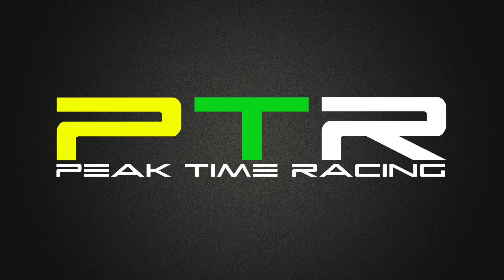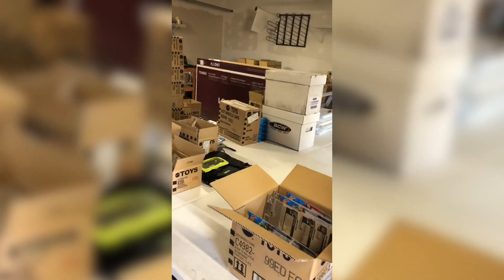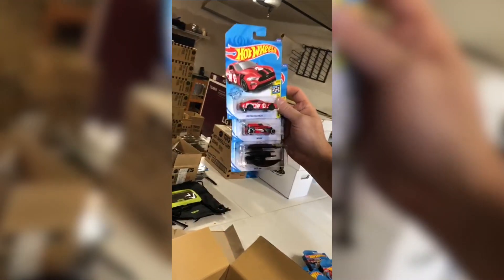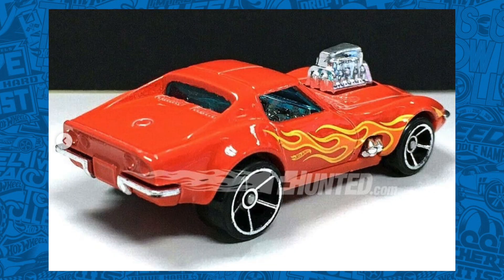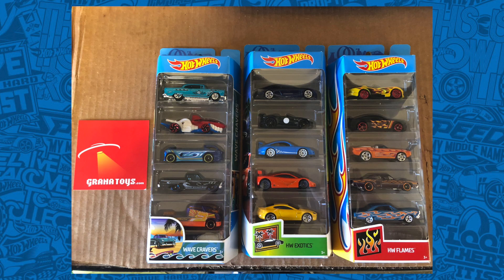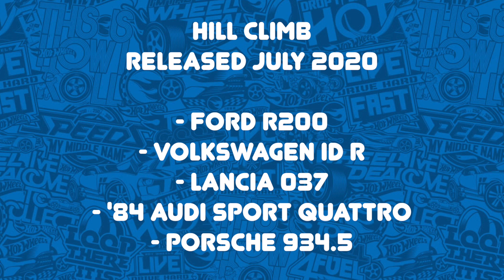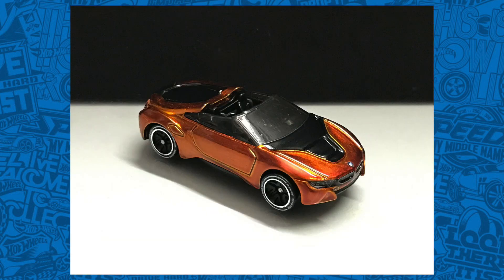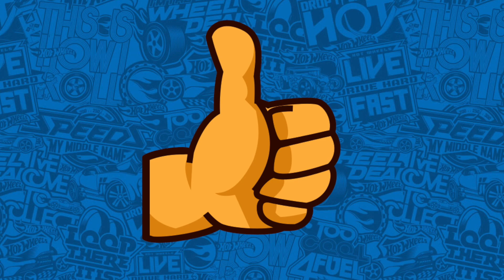Hot Wheels News - 2020 D case Unboxing, Bugatti in Multipack, New Fast & Furious Set